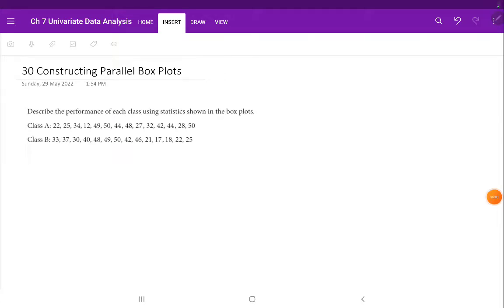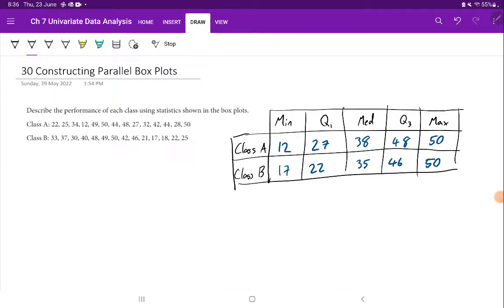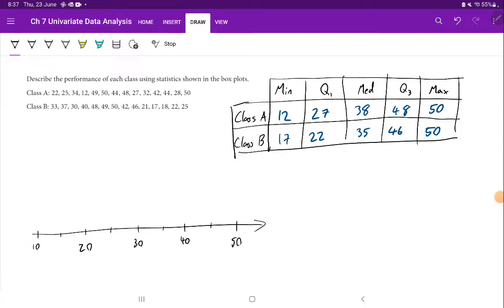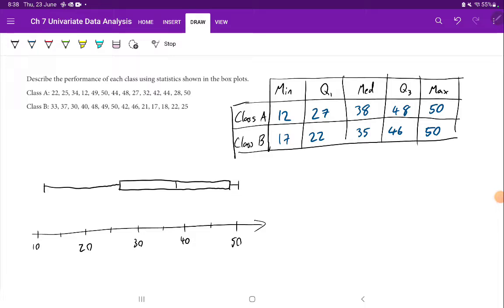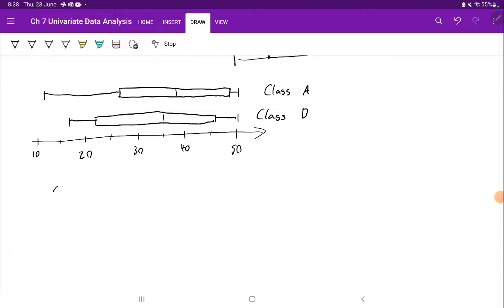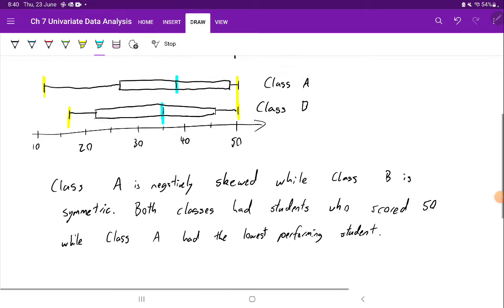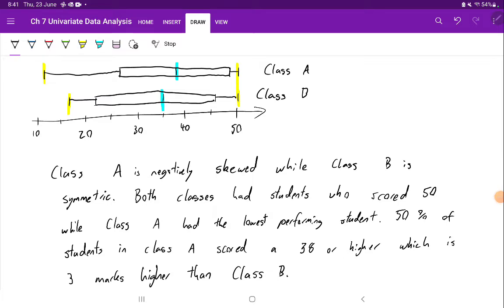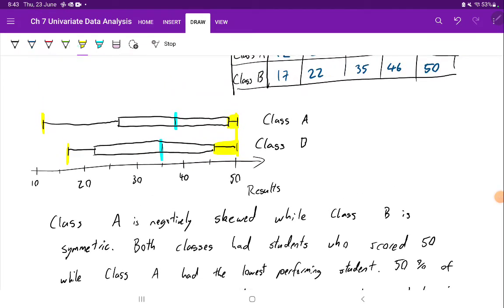Constructing Parallel Box Plots